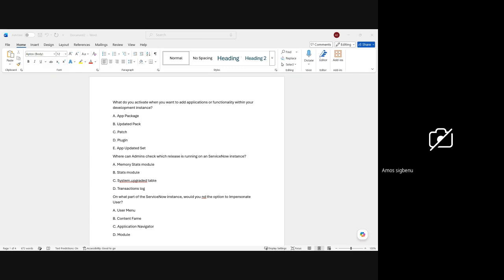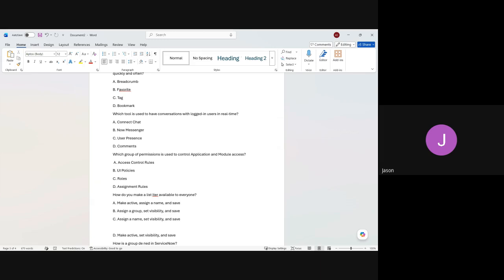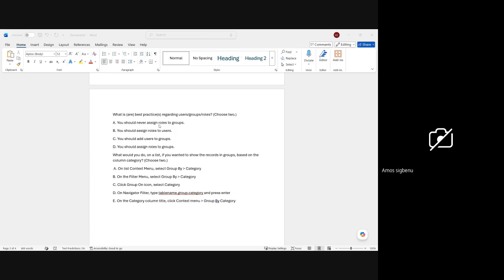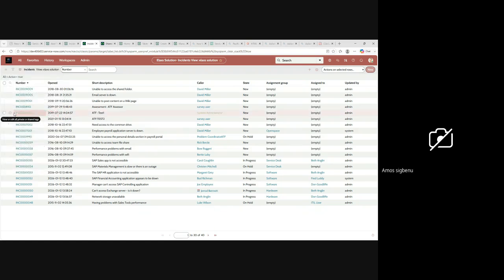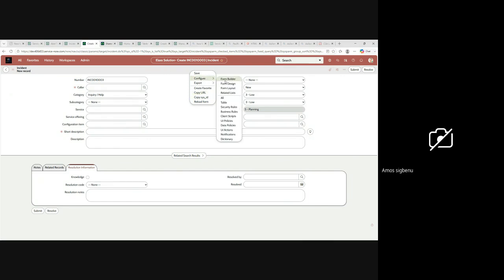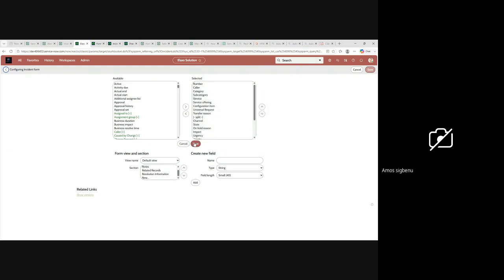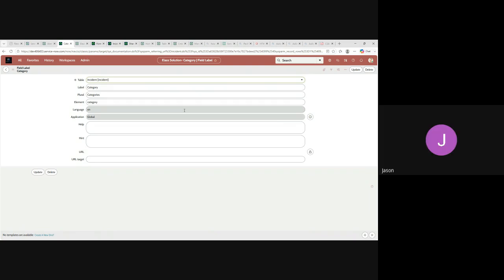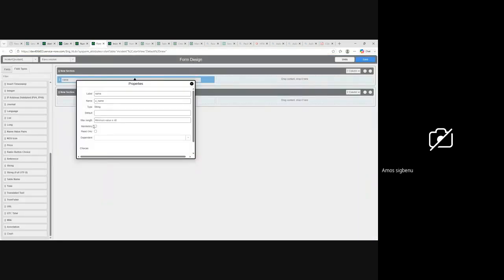Elax Solution Training -Service Now Admin -Episode 4